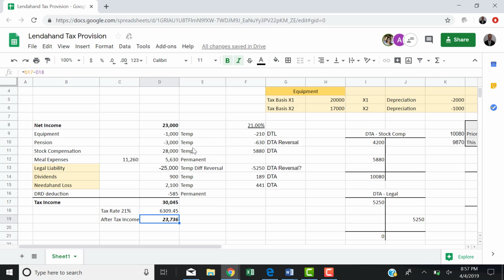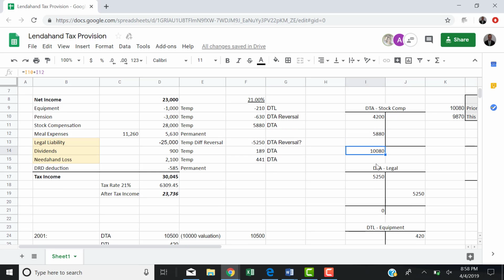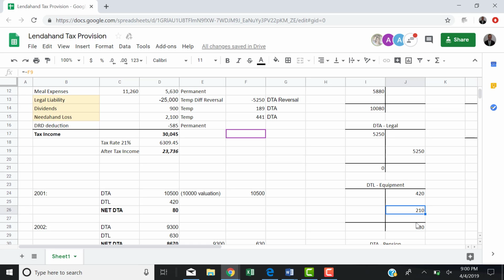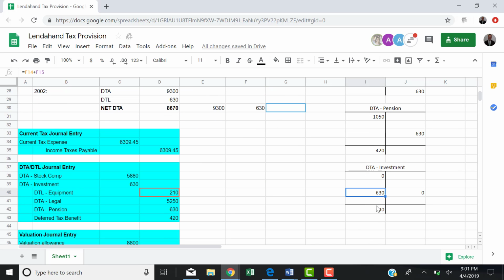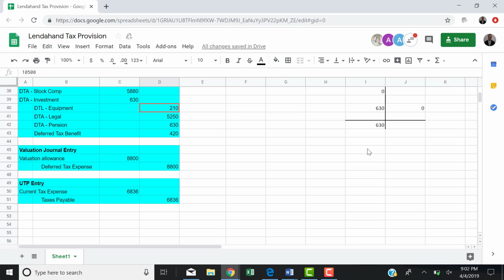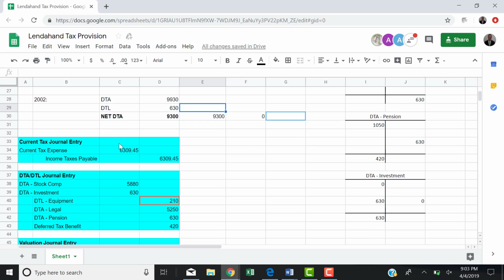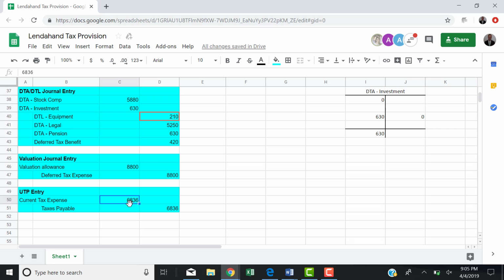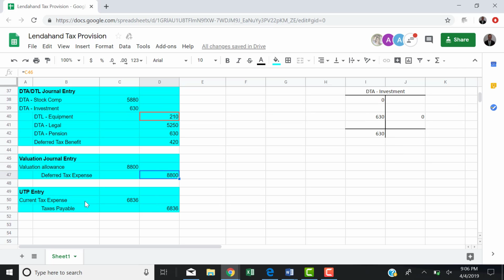Cash Flow 3 Part 2